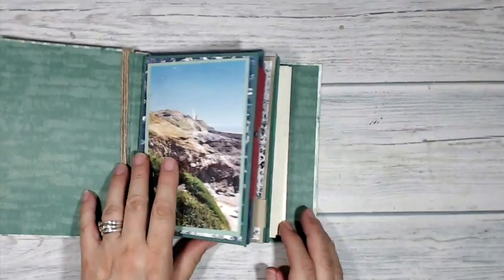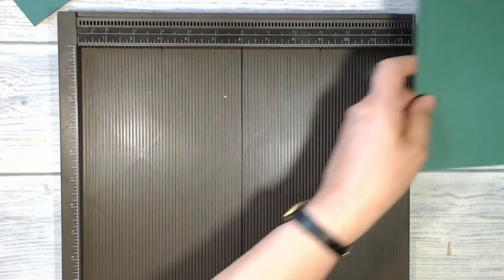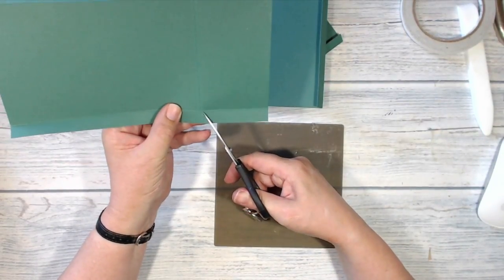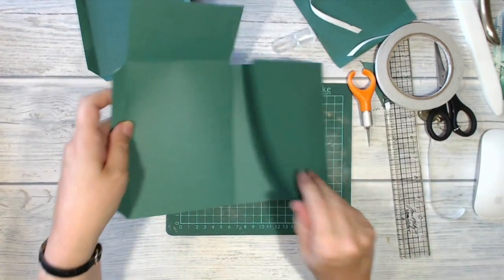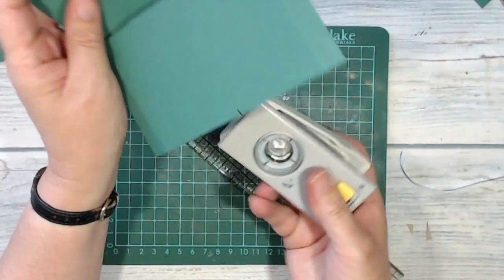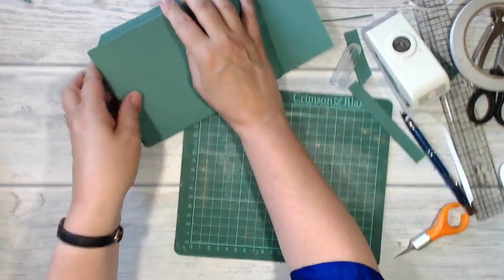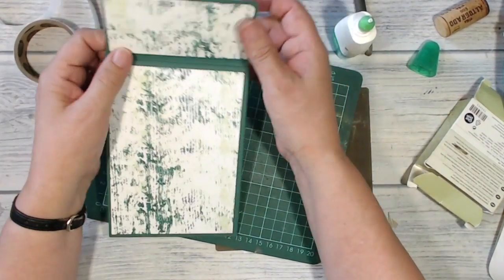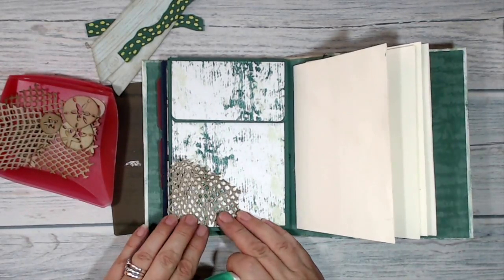Stampin' Up! Mini Album page 4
ed